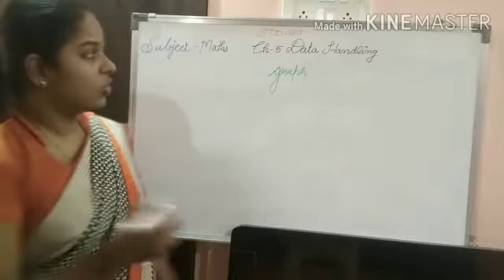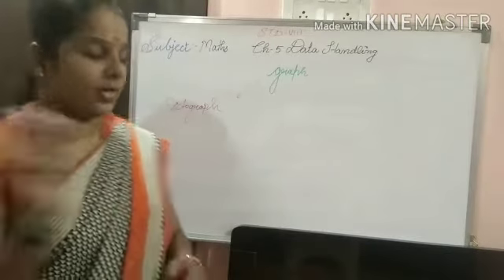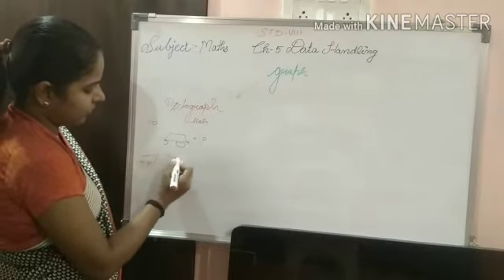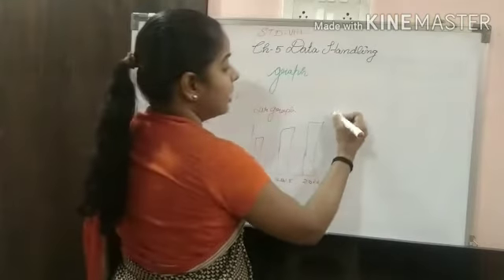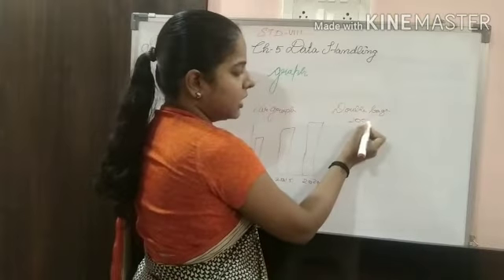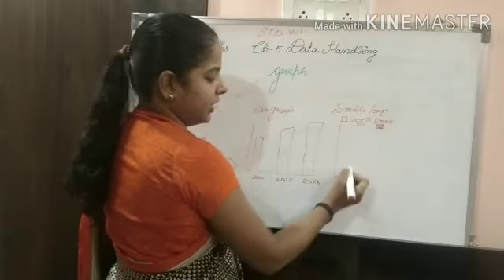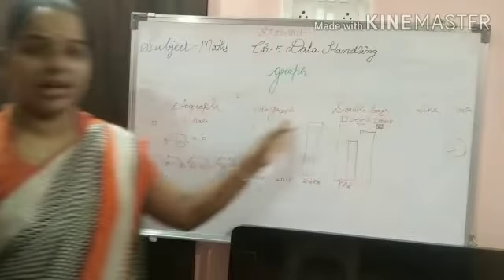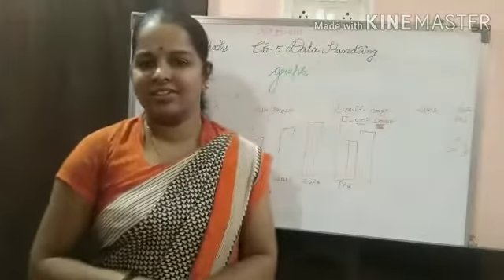std 8 Maths ch - 5 Data handling part 2